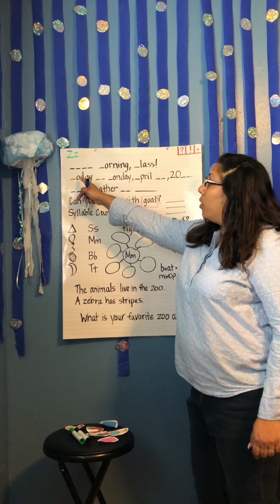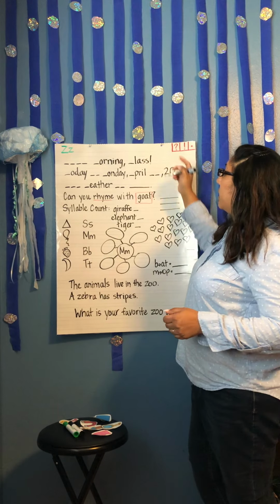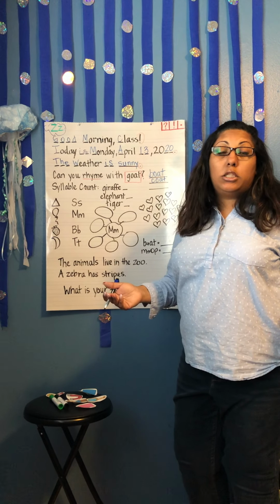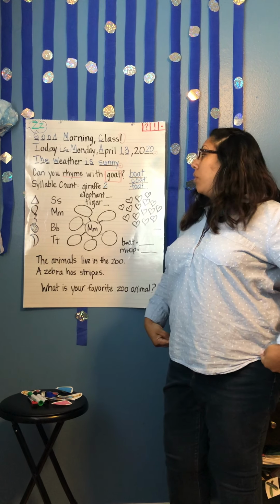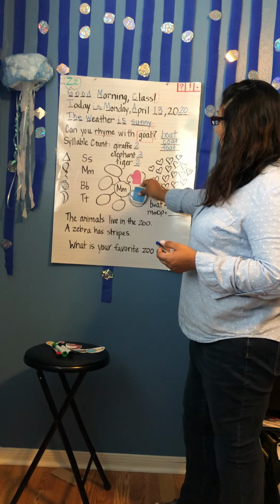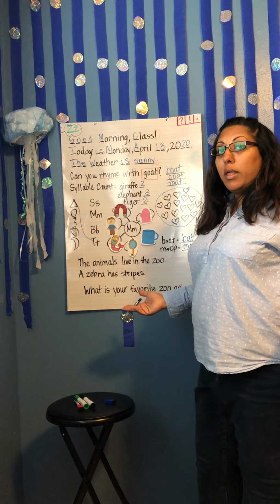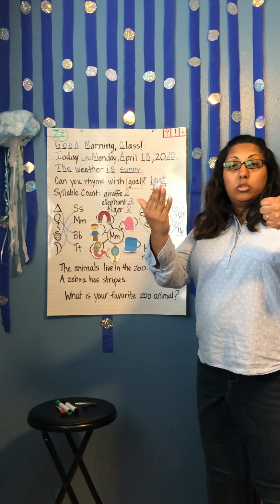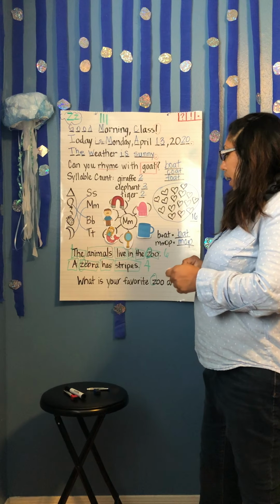Morning Message/4-16-20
Morning Message